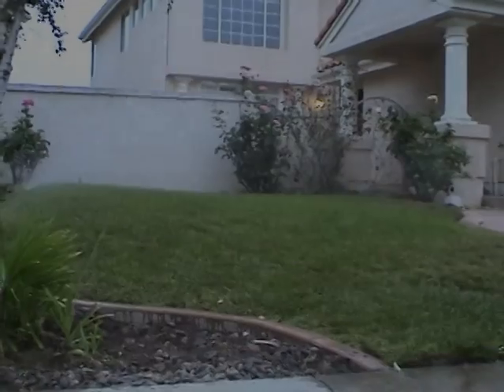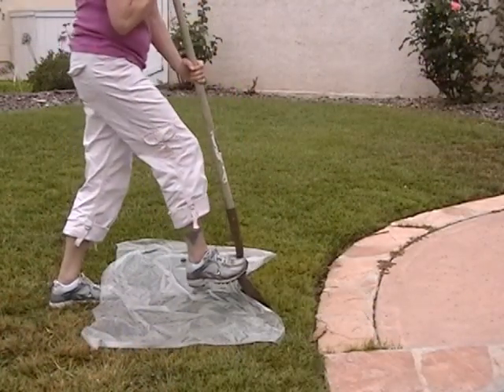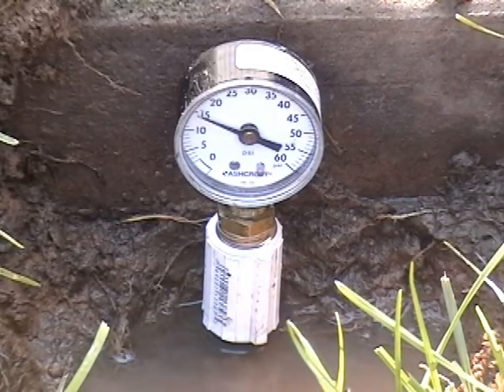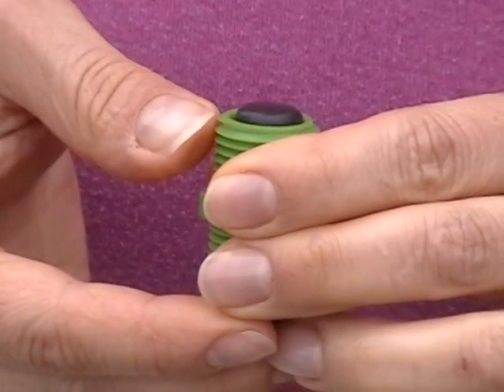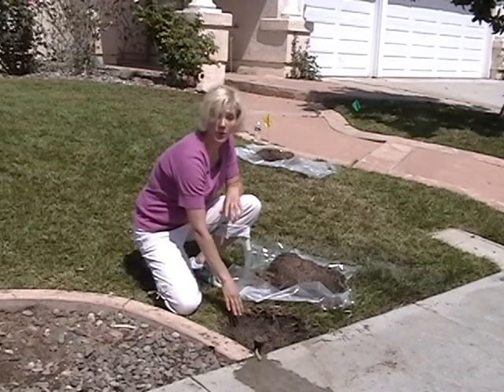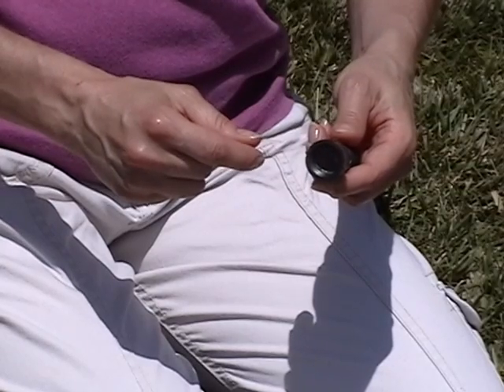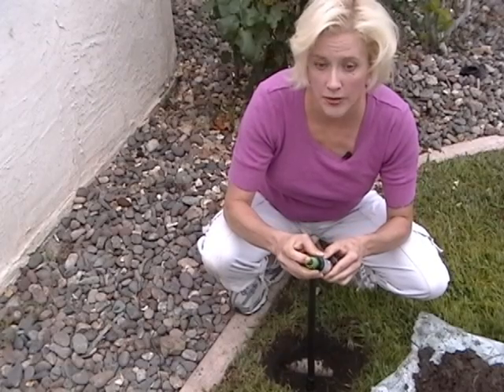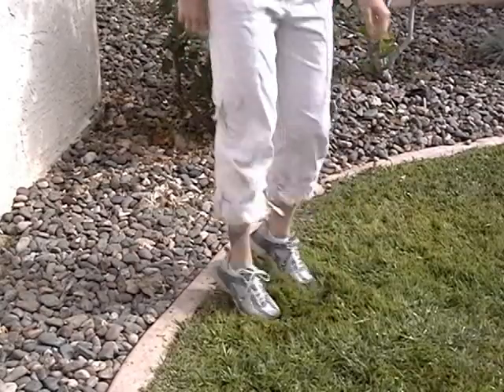Spray Smart Valve Installation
This video shows how to use Spray Smart valves to split your lawn sprinklers to increase pressure, save water, and improve landscape health.